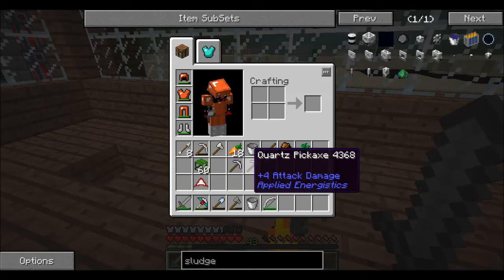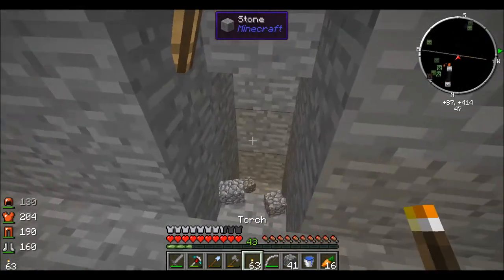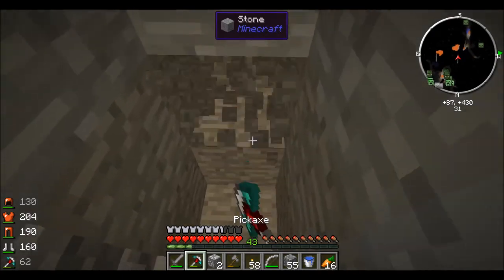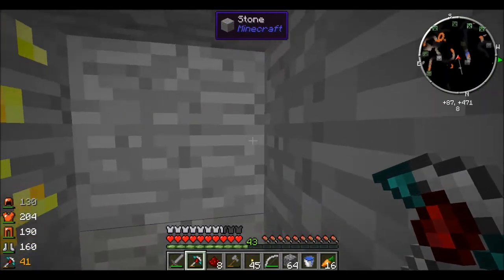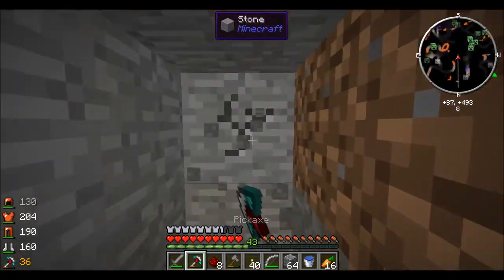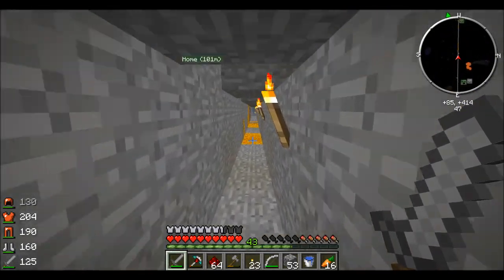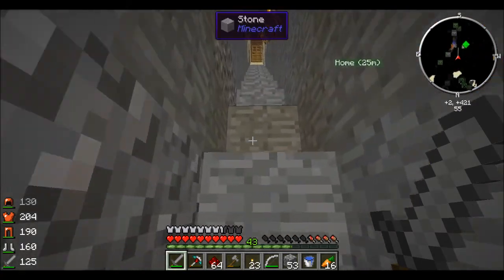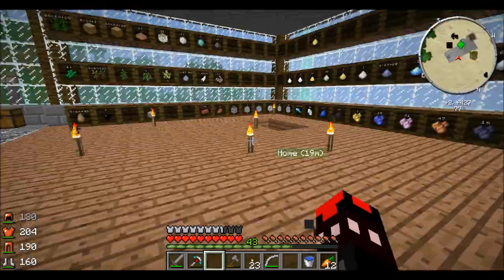Let's Play TechWorld 2 Ep. 77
Let's Play TechWorld 2!!! Rise above the other asses and become a Mule today! It's Free!

Intro made by RackifyGlitching GTA V and COD RackifyGlitching